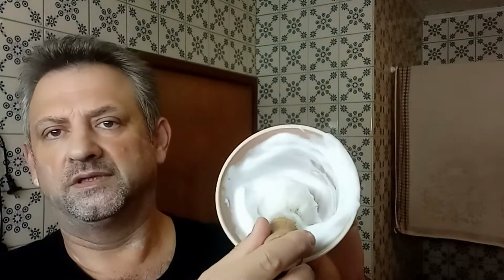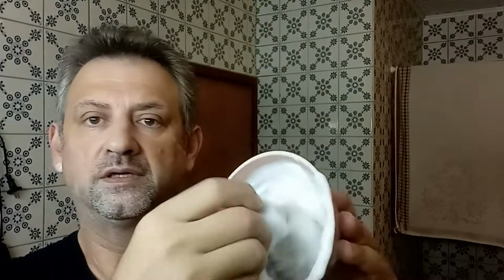WorkDay Shave, Simple, Cheap Shave!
In this Video I will use Simple Cheap Products but good! Safety Razor: Yaqi Melon Blue Brass, Blades: Lord New Platinum, Brush: NOM Ole Boar Brush, Shaving Cream: Noxzema Cocao Butter, After Shave Anneyer Mystic!

Some other Wet Shaver YouTube Channel's you may like!

How it works: You use the link below to go to the razor company, all subsequent purchases made through this window will result in a commission. You will not receive any additional costs through this link. Thank you very much in advance.

And Local Store's like

Konzum SuperMAXXI
Hrgarek
Müller Drogeriemarkt

Thanks for all comments!!